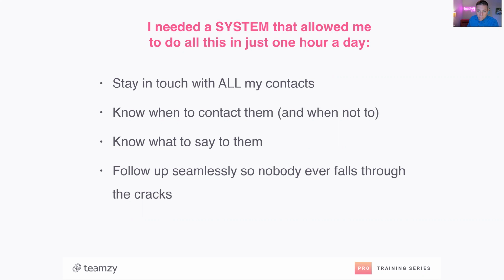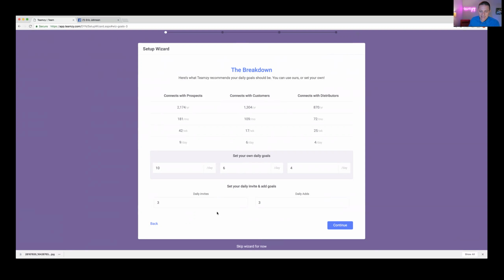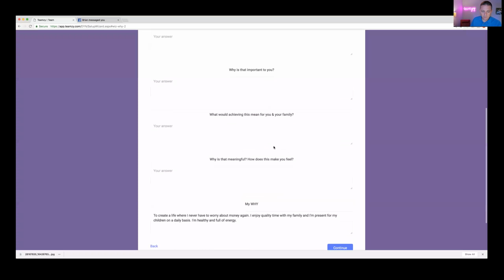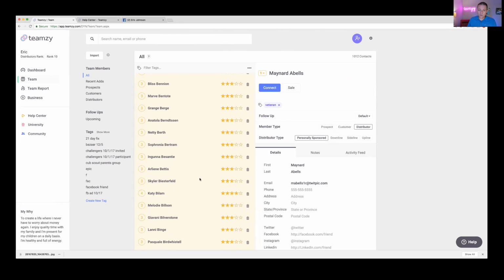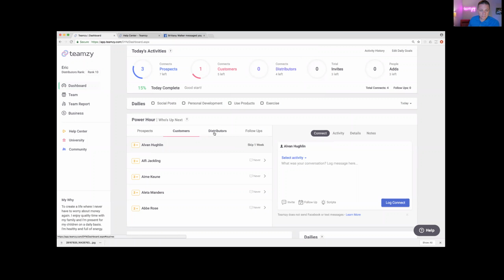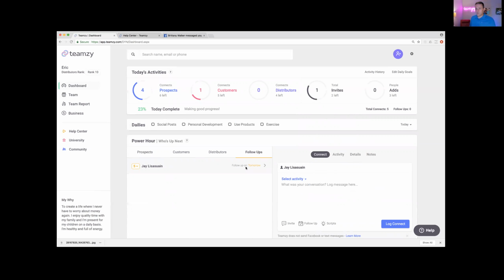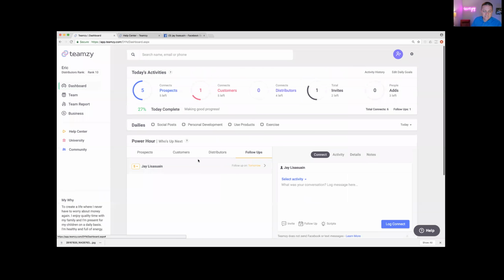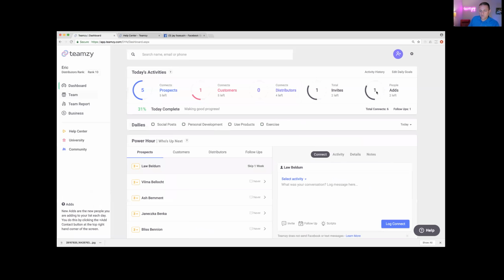Get Started Right with Teamzy, and Become a PowerHourBOSS! 5-29-18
If you are new to Teamzy or just looking to be MEGA efficient, Teamzy Creator and CEO, Eric Johnson will personally show you the most efficient workflows to absolutely kill your power hour (in a good way) and how to follow up like a pro. There will be an open Q&A after the training and you'll have the opportunity to ask Eric anything.